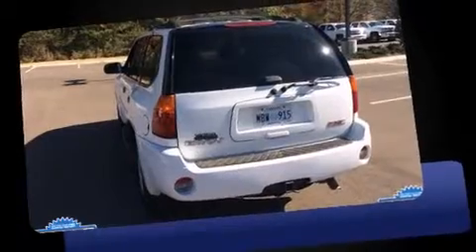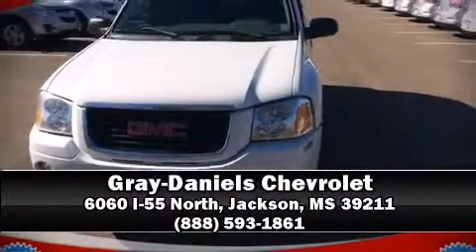2003 GMC Envoy in Jackson, MS 39211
Gray-Daniels Chevrolet
6060 I-55 North

Come test drive this 2003 GMC Envoy. Under the hood you'll find a 6 cylinder engine with more than 270 horsepower, providing a smooth and predictable driving experience. Top features include remote keyless entry, front bucket seats, front dual-zone air conditioning, fully automatic headlights, tilt steering wheel, power door mirrors, cruise control, and more. Passenger security is always assured thanks to various safety features, such as: dual front impact airbags, a panic alarm, and 4 wheel disc brakes with ABS. Our sales reps are extremely helpful & knowledgeable. We'd be happy to answer any questions that you may have. Please don't hesitate to give us a call.